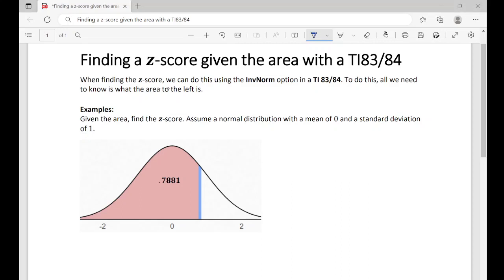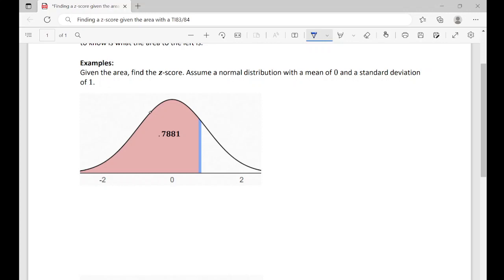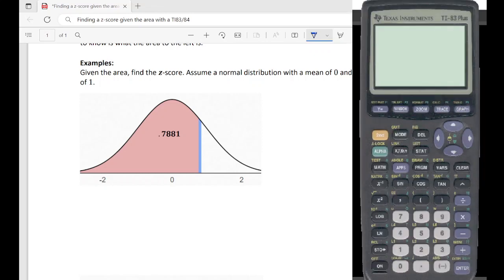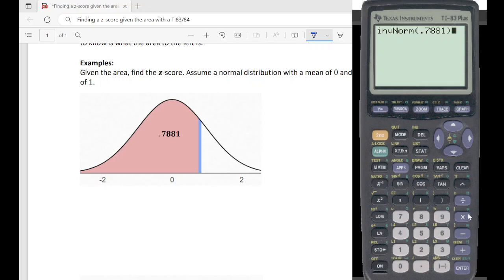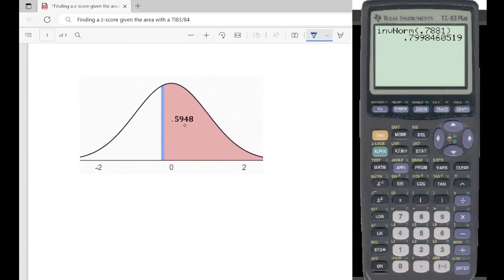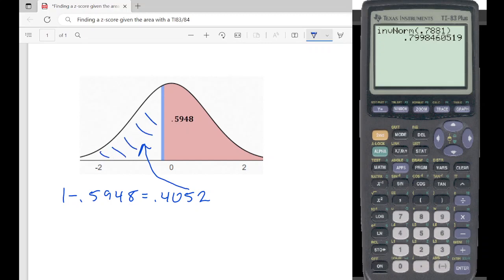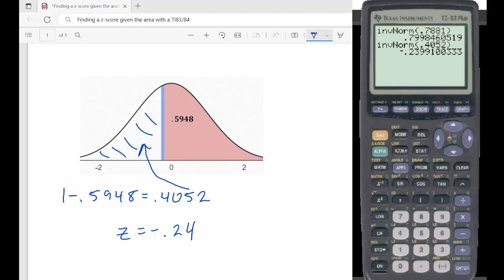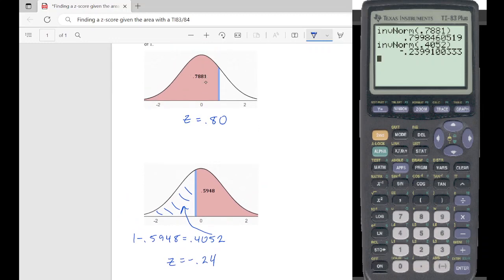Finding a z score given the area with a TI83/84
Given the area to the left and right, find the z-score using a TI 83/84 calculator.